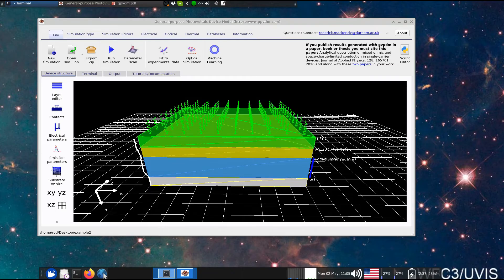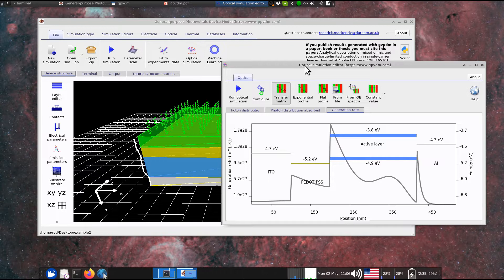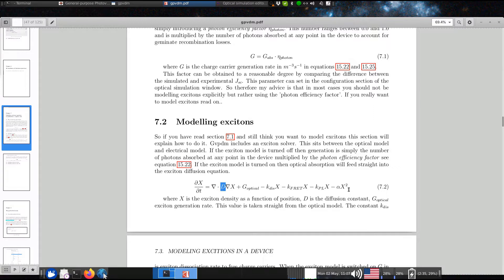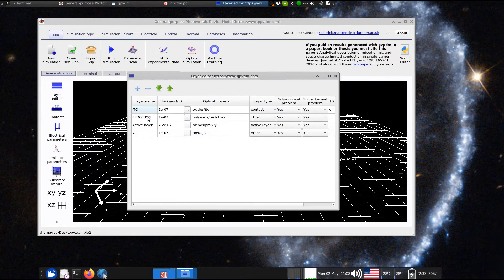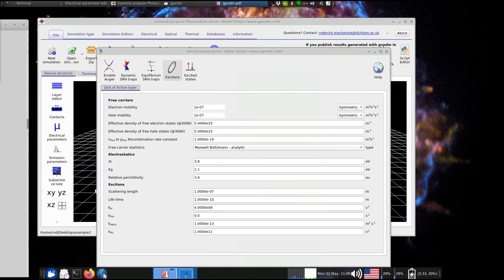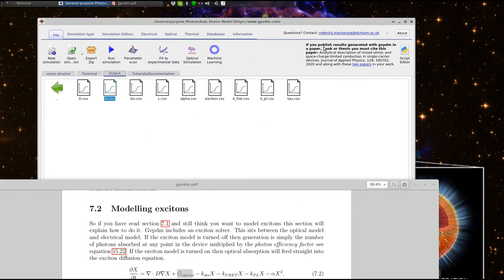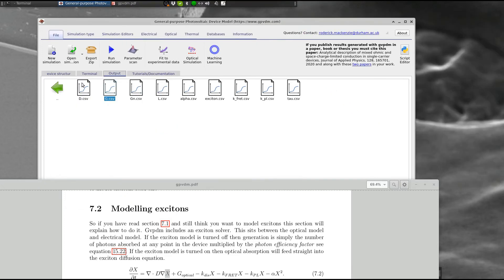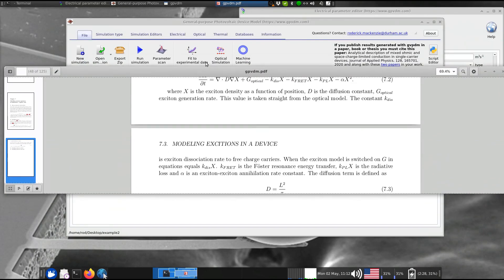Modelling excitons in organic solar cells using OghmaNano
OghmaNano was previously called (gpvdm)